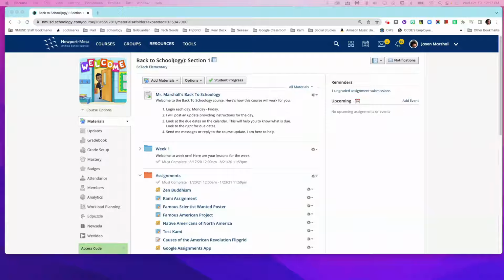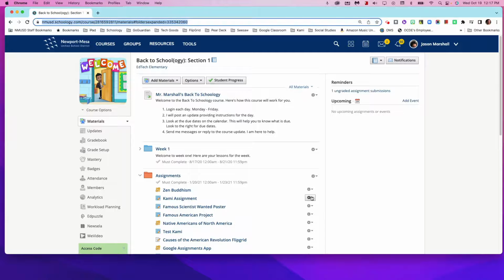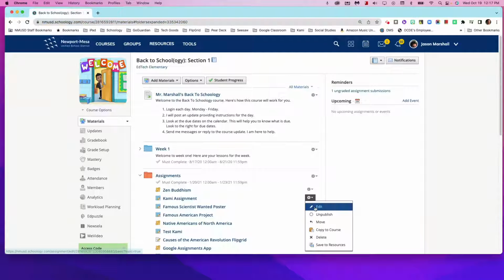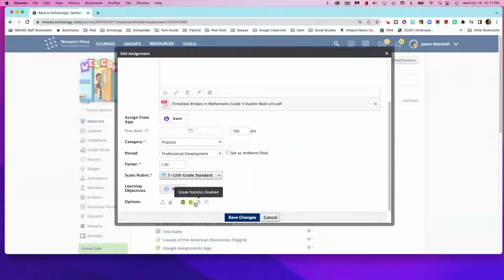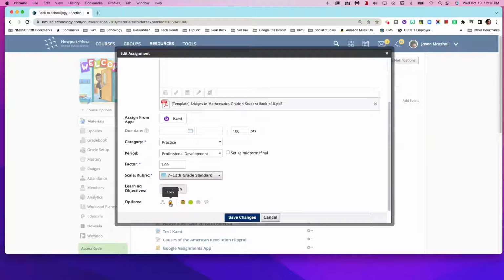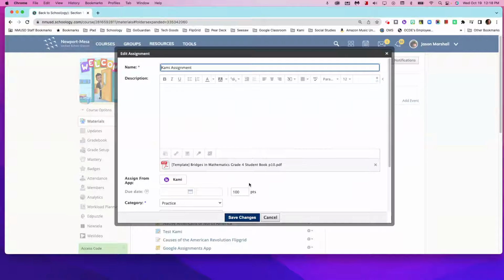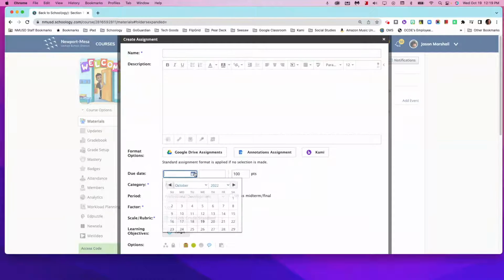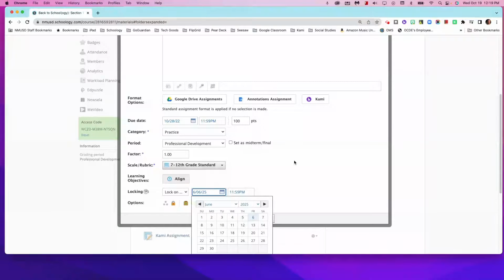Schoology: Assignment Lock, Disable Submissions, Unpublishing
What should you do with your Schoology assignments when you and your learners are done with them? Watch to learn.